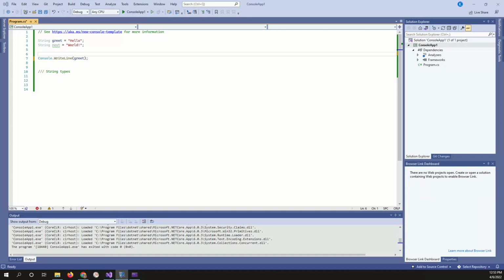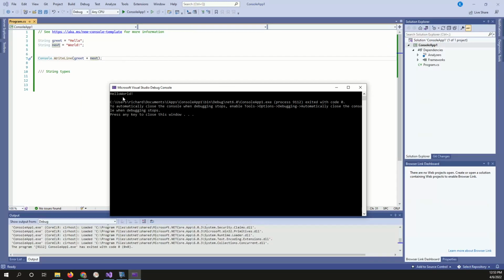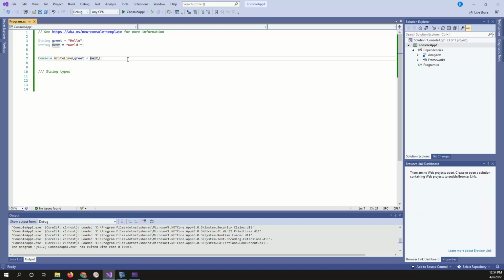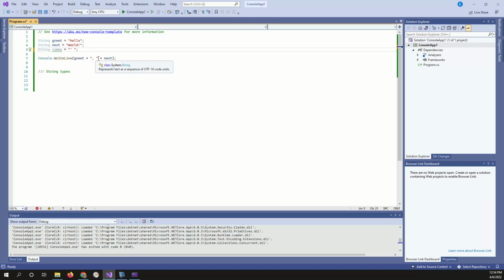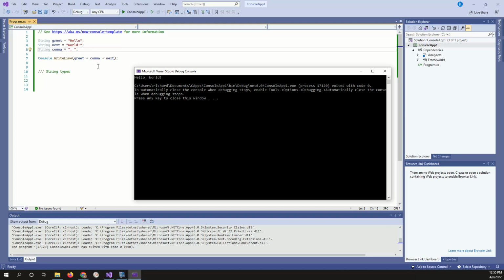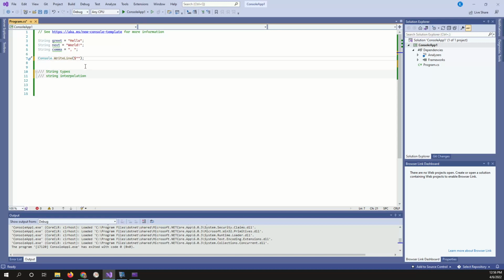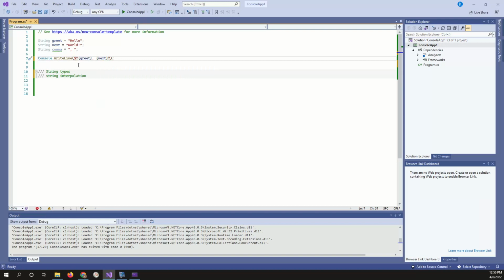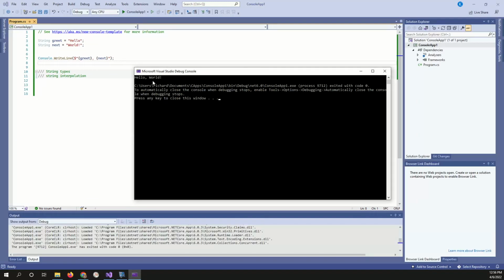C# Learning to Program - #6 string